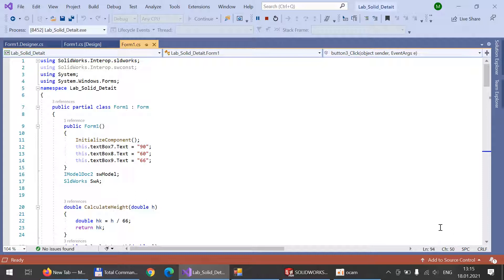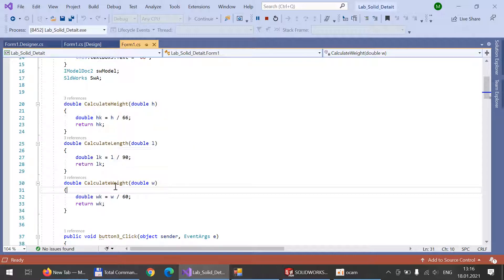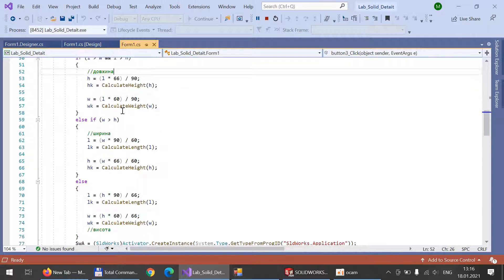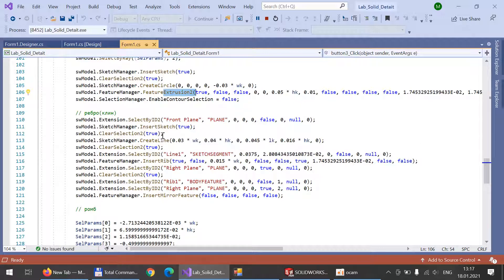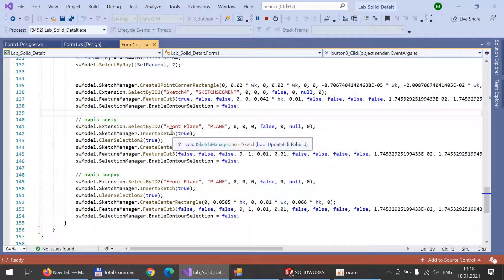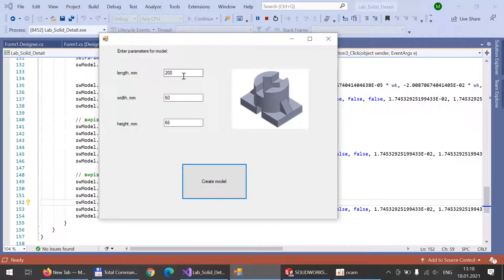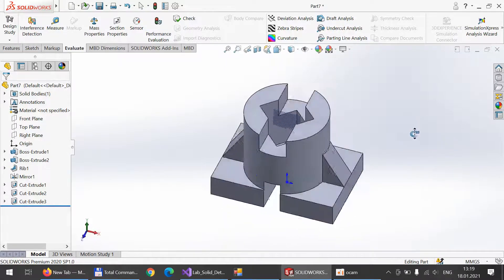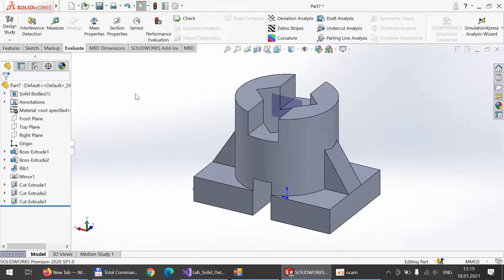AUTOMATED DESIGN OF DETAIL IN CAD SOLIDWORKS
The video demonstrates the automated design of a part in SolidWorks, software implementation of the application is written in Microsoft Visual Studio 2019, the code is written in C# programming language.
( У відео демонструється автоматизоване проектування деталі в сапр SolidWorks, продемонстровано програмну реалізацію додатку у середовищі Microsoft Visual Studio 2019, код написаний мовою C#. )

Used SolidWorks 2020.

Author: Panchak Sofia (KN-305)